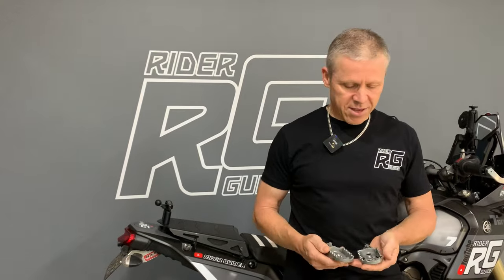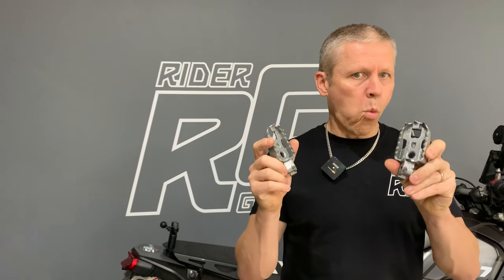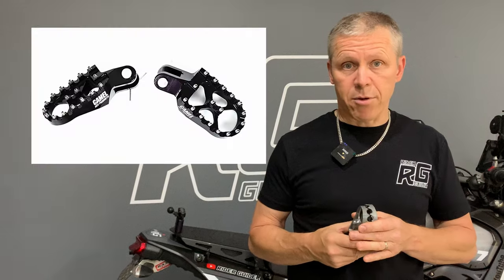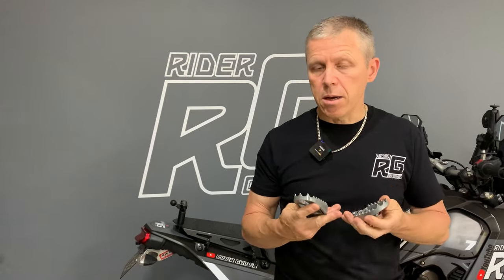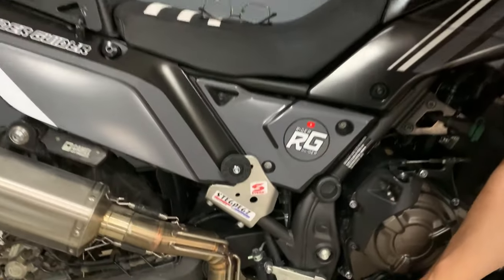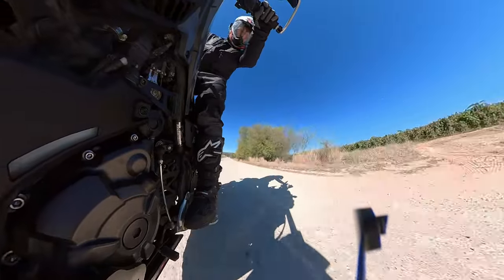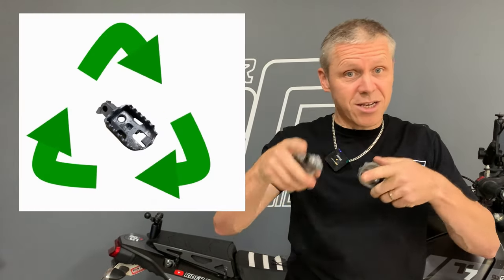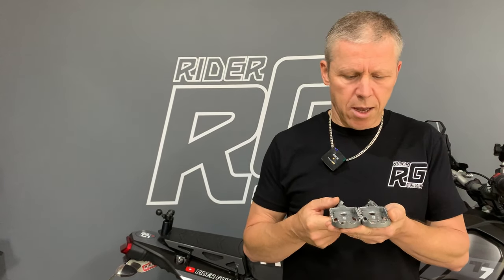Yamaha Tenere 700 BIGGER original footpegs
Money and Planet Saving NO BRAINER Big Footpegs for the Yamaha Tenere 700 and DRZ400 Suzuki.

These large foot pegs are available for the yamahatenere700 and the suzukidrz400 from Ride With Me in Western Australia. Not only are they environmentally friendly, they're wallet friendly too. I don't think there's anything wrong at all with Pivot Pegs or offerings from CamelADV either but when I see literally hundreds of dollars in savings and the fact you can recycle your standard foot pegs, I became a big fan and I got to keep my T7 more original.

These products are a NOBRAINER if you own a yamahaT7 or a Suzukidrz

It helps the channel grow and it would also give you legendary status at Rider Guider HQ.

Cheers

Neil and (the awesome filmographer) Chantal :-)